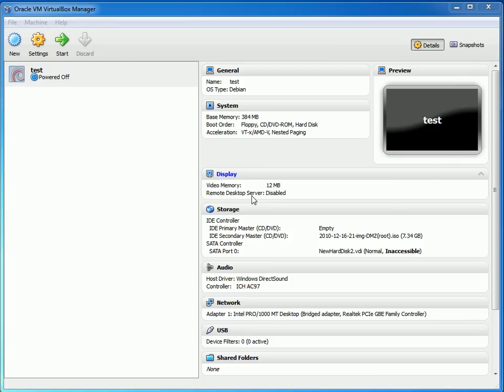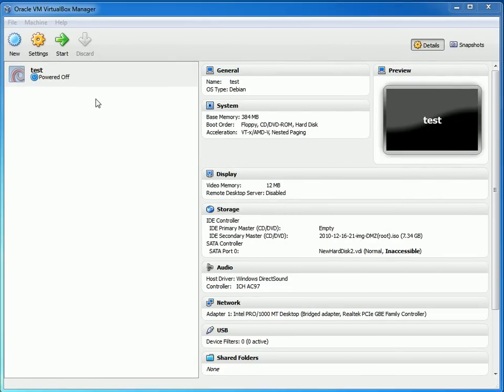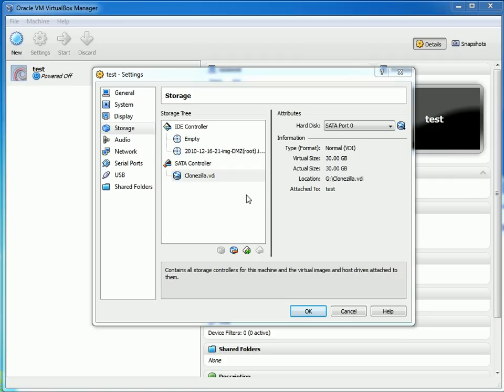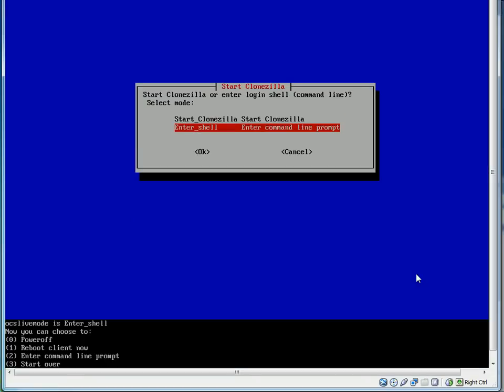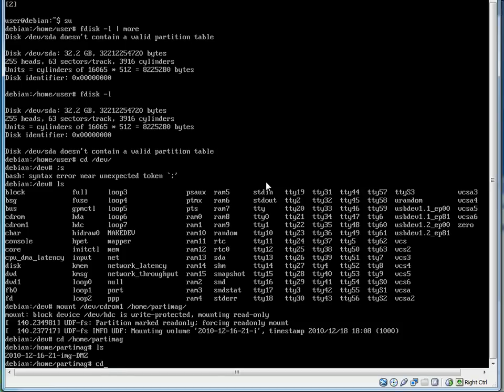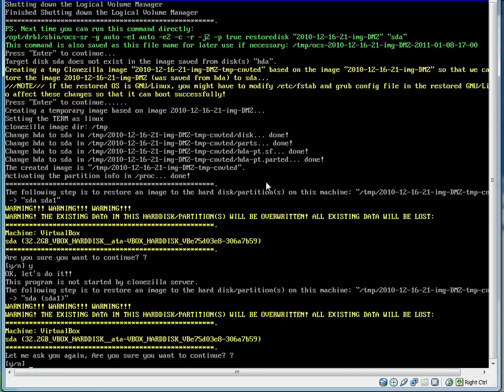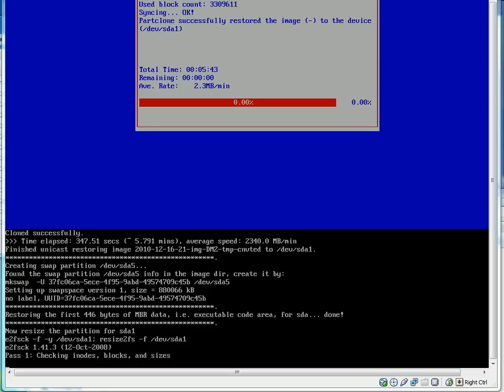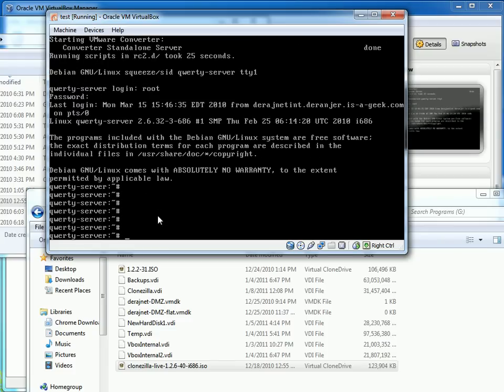Clonezilla restore from ISO, P2V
Using clonezilla to restore a physical server image to a virtual machine (Virtualbox in this case) using an ISO image.